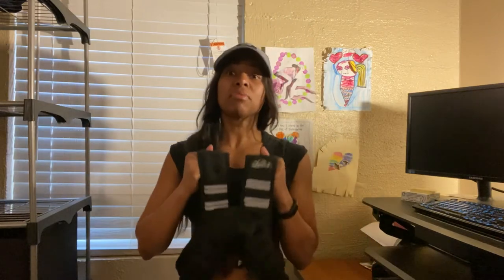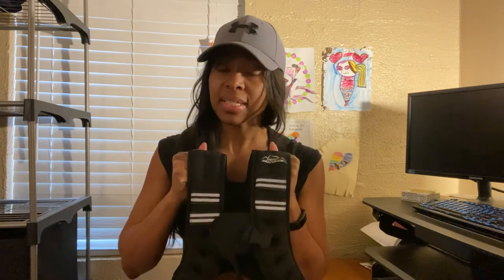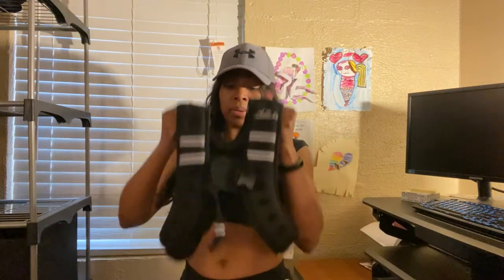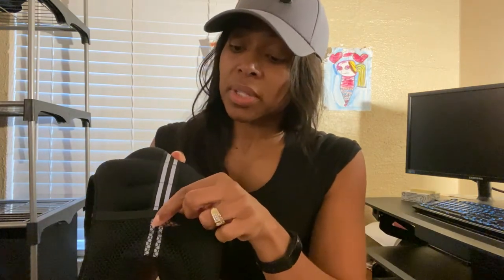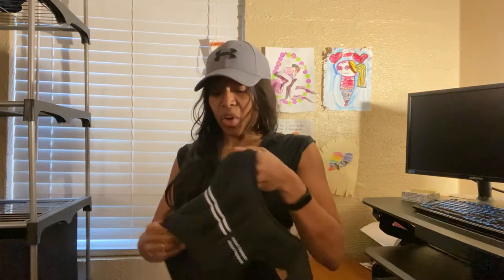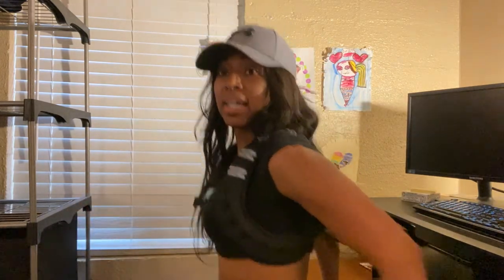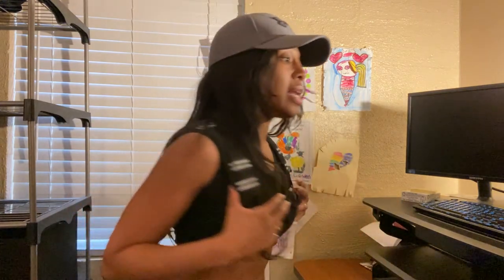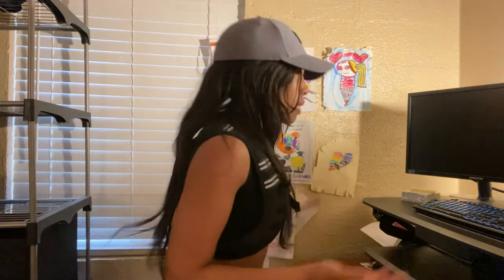NEW Weighted Vest Review – Trying Out The Peak Resistance Weighted Vest!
💪★Checkout "7 Easy Steps To Becoming A Fit Mom!"

In this video I am going to share my thoughts a weighted vest by Peak Resistance. Findo out does this new piece of workout equipment live up to my expectations?

➡️ No More Pills!! Get The Best Tasting And Most Effective Liquid Vitamins & Supplements

💪★Ask The Fit Mom - Send Questions: AskTheFitMom(at)gmail.com